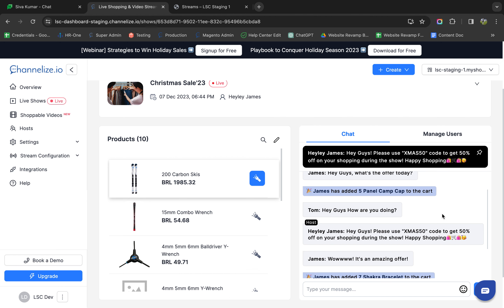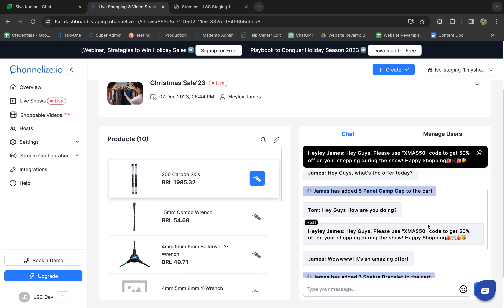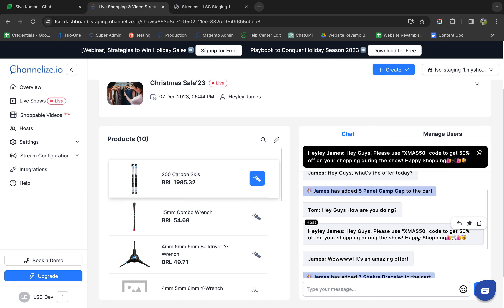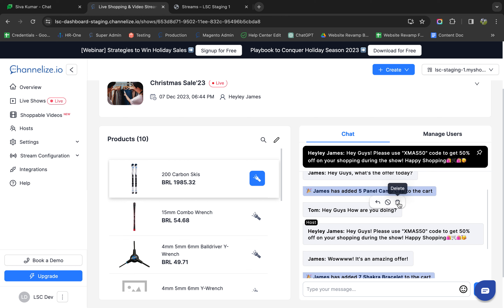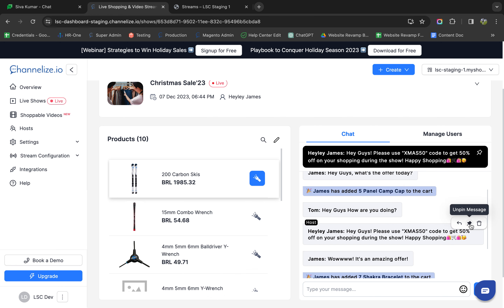Chat Moderation Updates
Discover the latest enhancements to our dashboard's chat moderation feature for admins. This tutorial highlights key updates, empowering you to efficiently manage your chats or provide top-notch customer support.